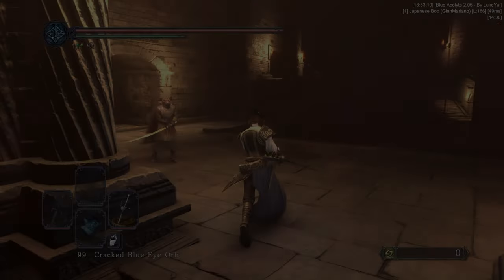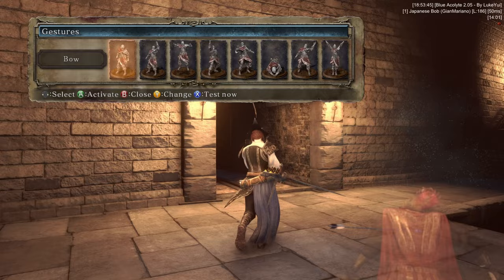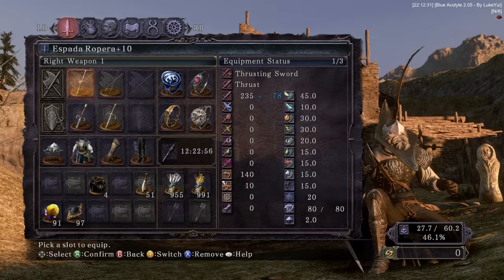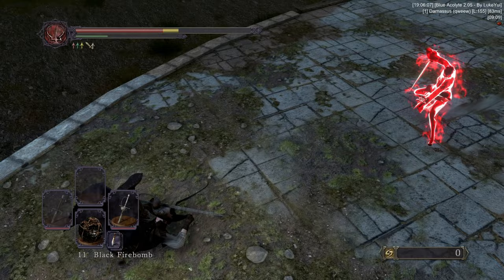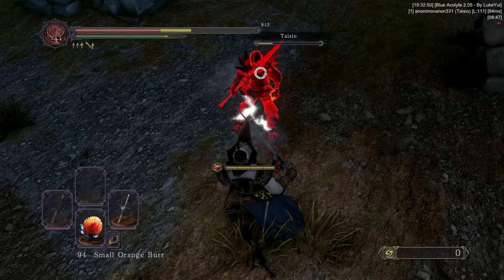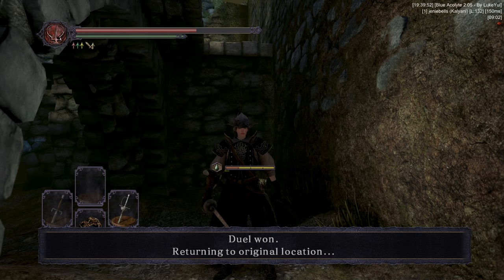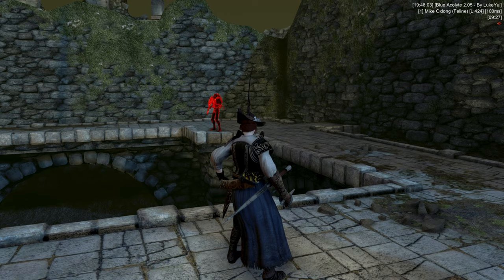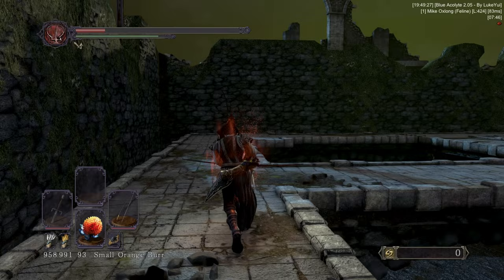Dark Souls II SotFS: Espada ropera & Royal Dirk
SM: 1.75 Mln
Equip at the end of the video!

00:00 Intro
00:43 Build commentary + Equip
05:51 BoB Arena fights
16:48 Gankers ?!
22:09 Semi-fight club
26:28 Outro
27:19 Build stats

Installed mod:
 - DS2LightingEngine SotFS

The video was edited with Davinci Resolve!